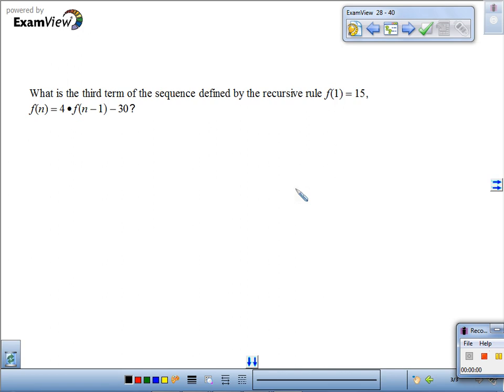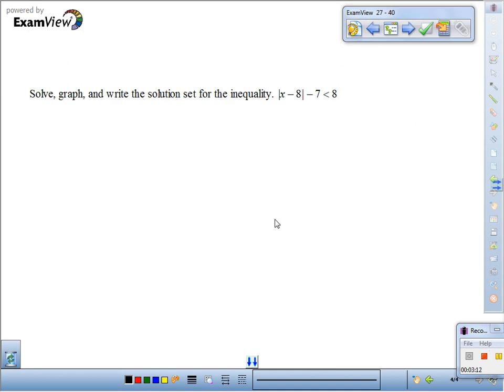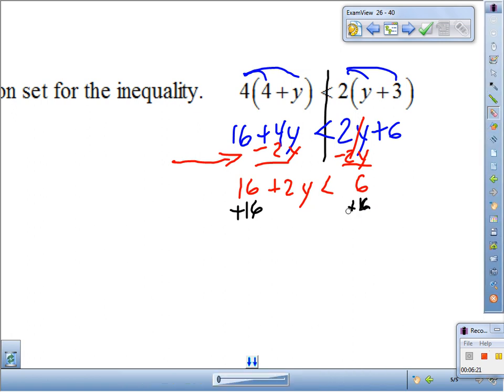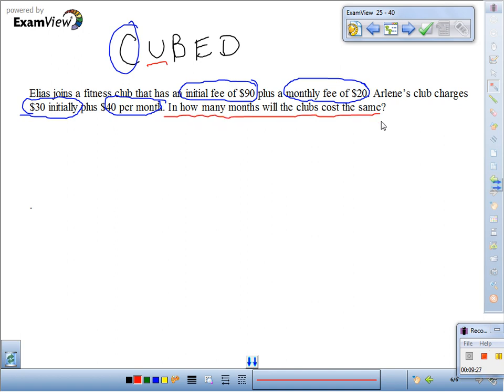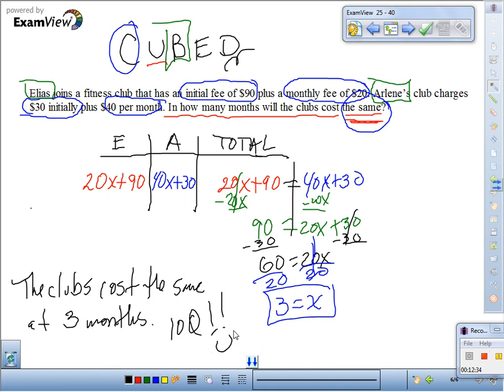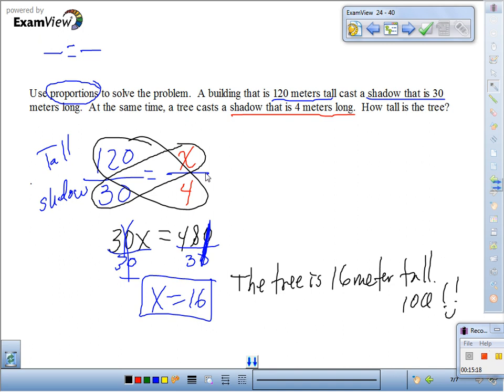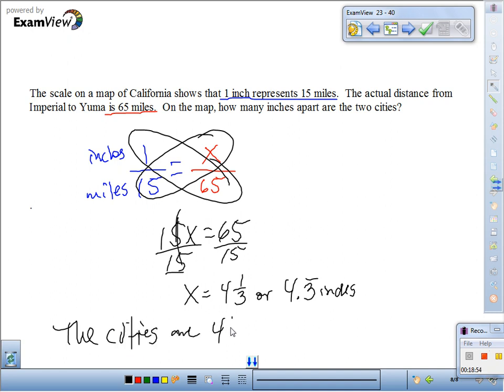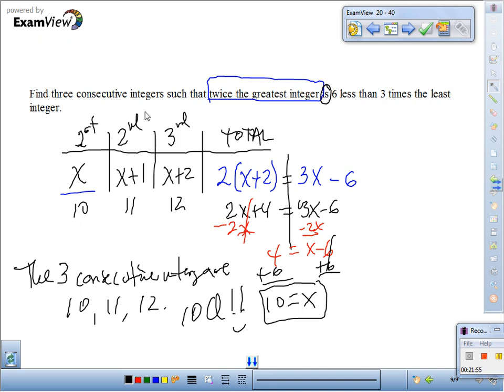Mr. Q's 1st Semester Study Guide B Part 3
Problems 20, 23 through 28